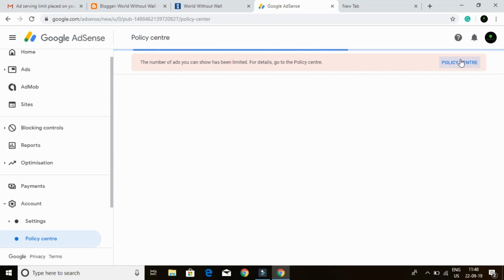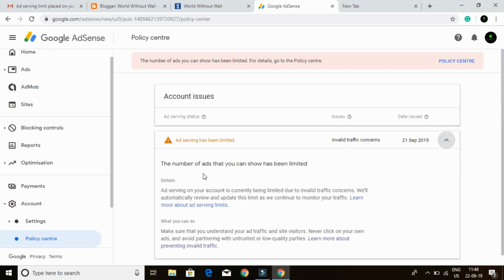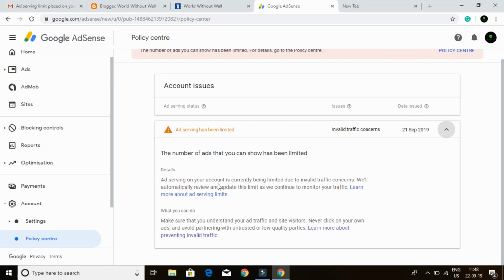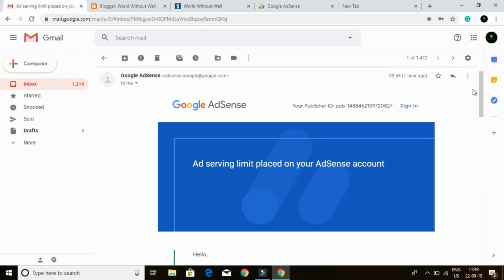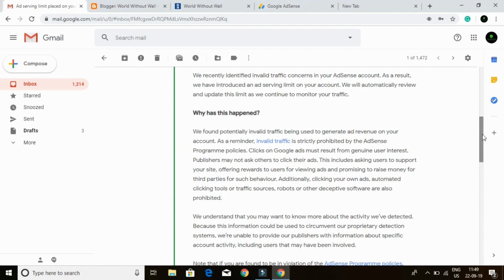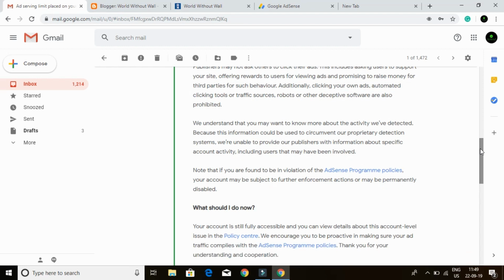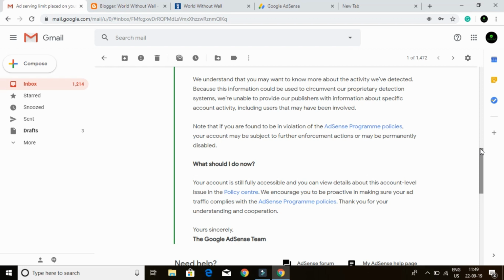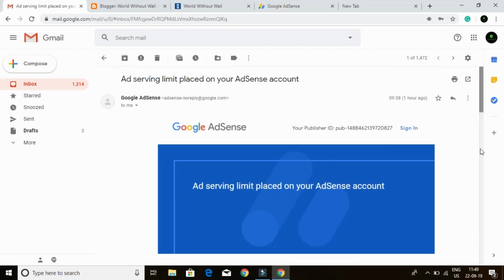Fix Google AdSense Invalid Traffic concerns "The number of ads you can show has been limited".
The most rising website ads showing Problems. Google AdSense has introduced a new tool to track real-time websites traffic. This tool will help advertisers from fake customers/ publishers.

Bloggers you don't have to worry about this they have not blocked your AdSense account, they just limit your Ad service. It may take 5-6 days to review your website and then they will remove the limitation to your site